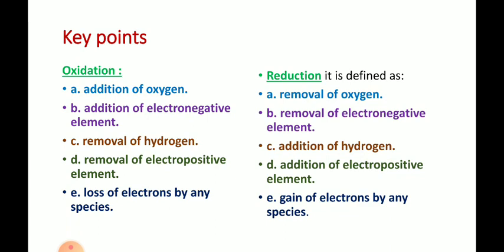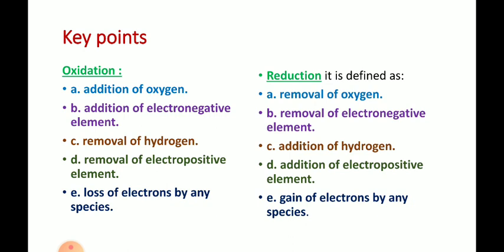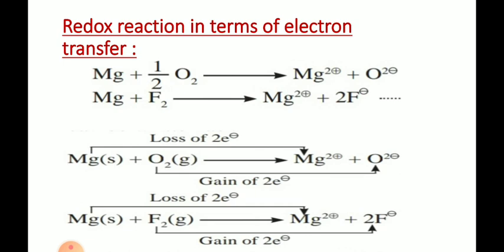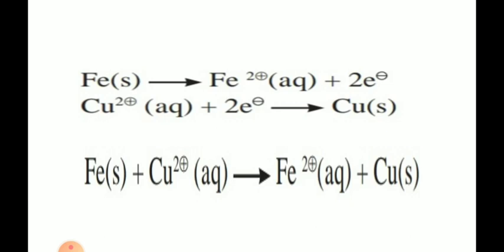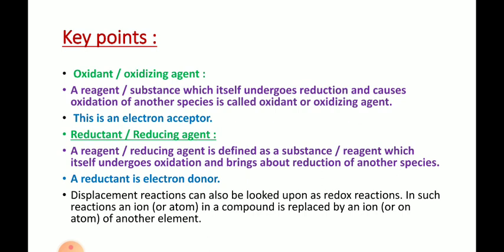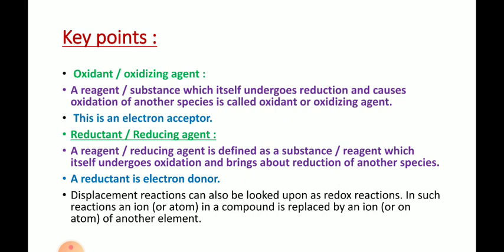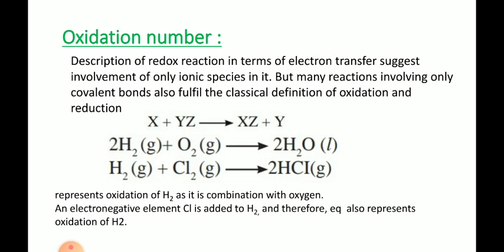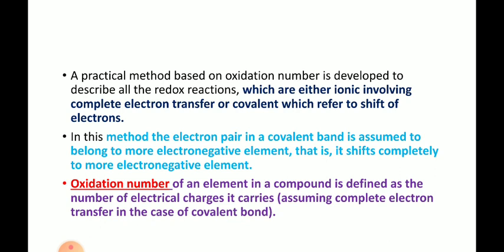Redox reactions in terms of electron transfer || Oxidant & Reductant